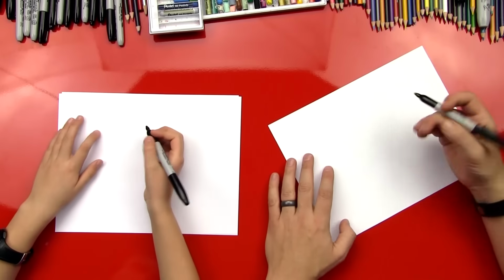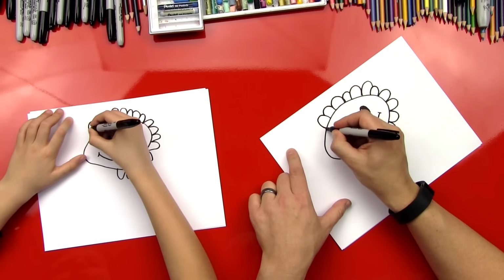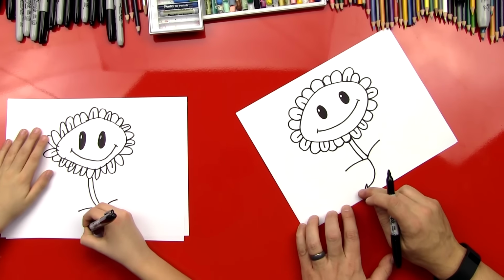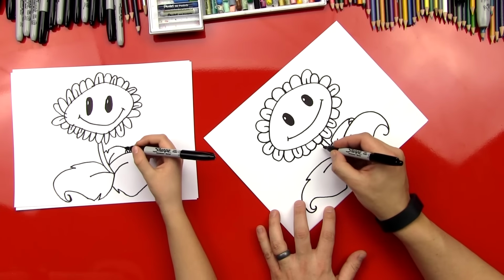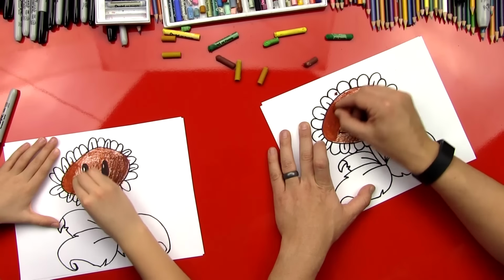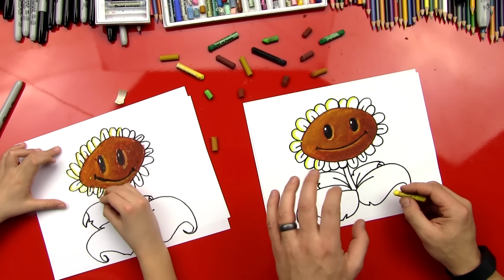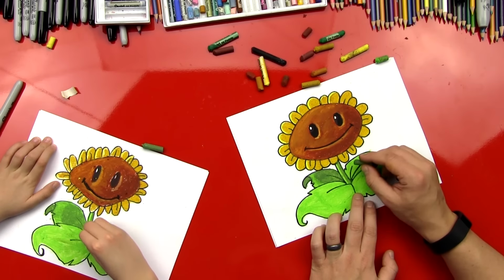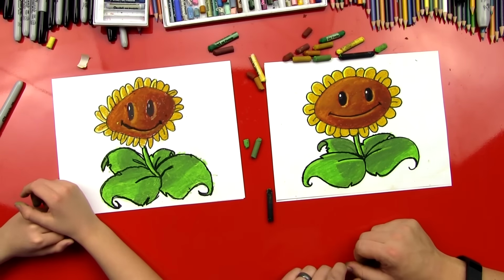How To Draw A Sunflower (Plants vs. Zombies)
Learn how to draw a sunflower from Plants vs. Zombies. This one is going to go really well with the peashooter and zombie, that we've already drawn.